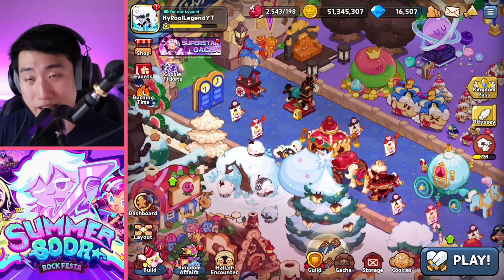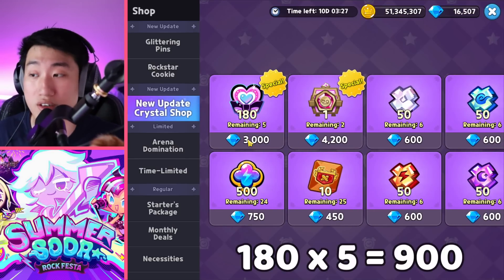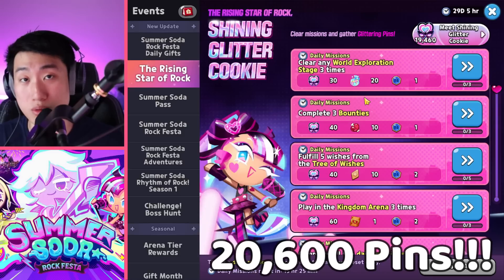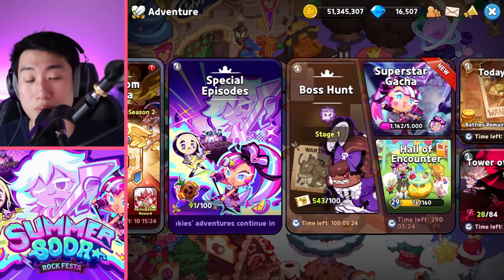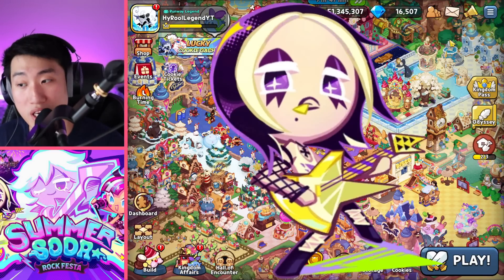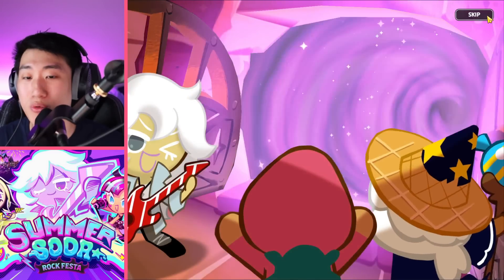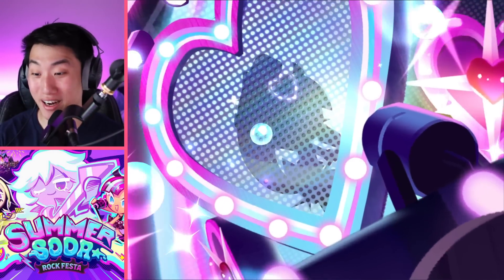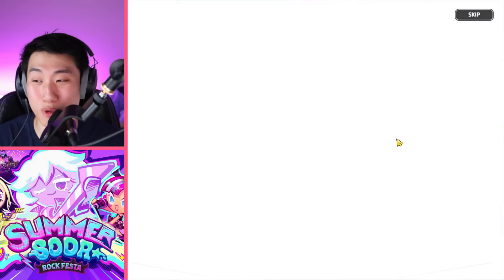Claim 30,560 F2P Glitter Pins! INSANE 3 Shining Glitter Gacha! | Cookie Run Kingdom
Hey guys! HyRoolLegend coming at you guys with another video of Cookie Run Kingdom. There are a ton of Glitter Pins for you to collect as a F2P (Free To Play) Player! Over 30,000 Glitter Pins are available right now (possibly more later) throughout all the events, so do not miss out on them! I will also do some gacha with 19,000+ Glitter Pins at the end of the video resulting in some insane luck! Good luck!

Timestamp:
0:00 Glitter Pins to Collect
5:18 19K Pin Gacha